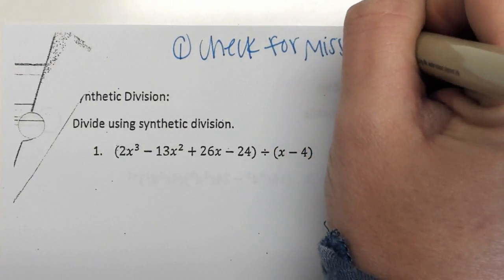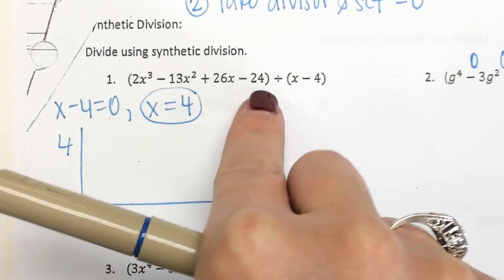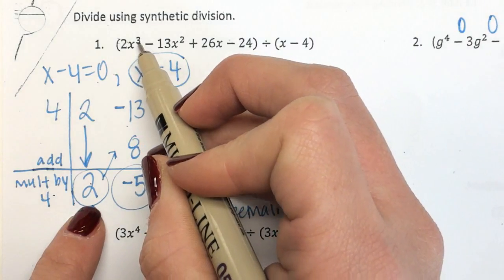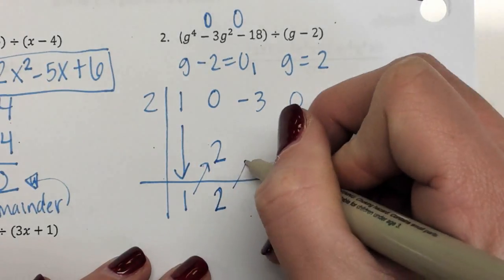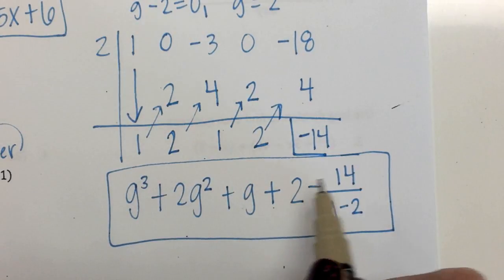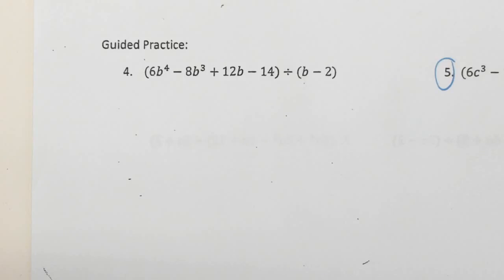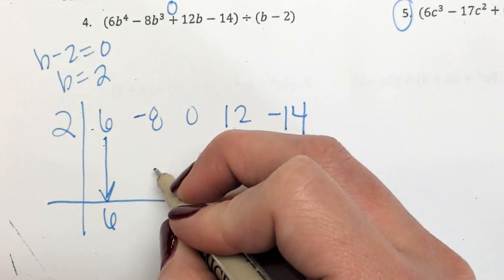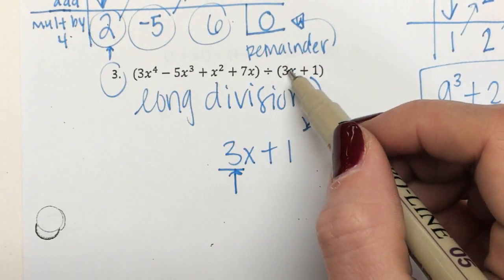5.2 notes: synthetic division